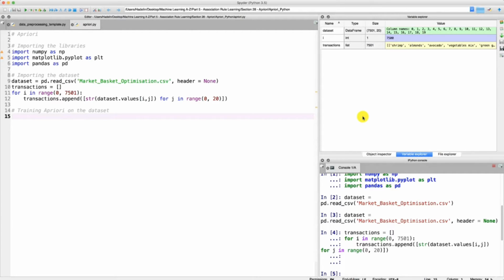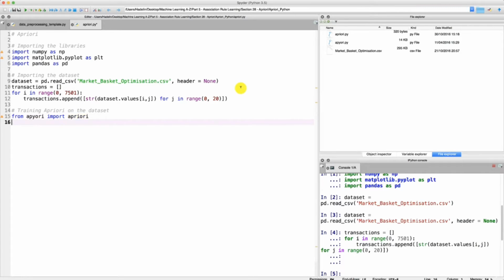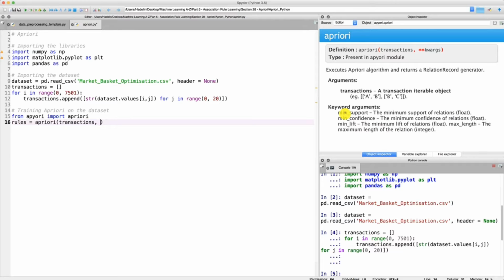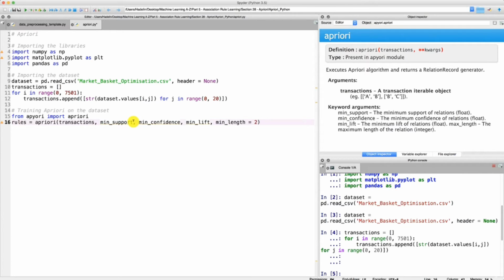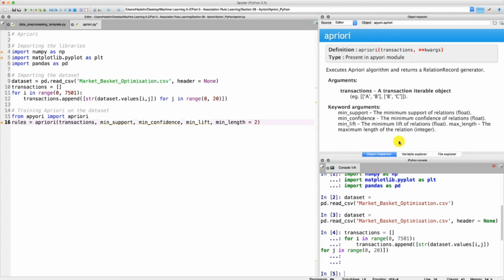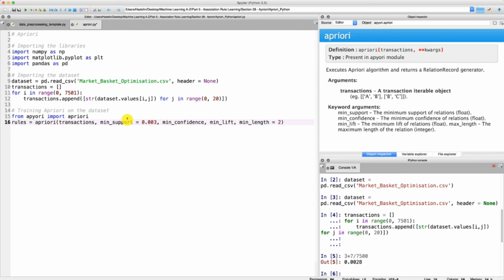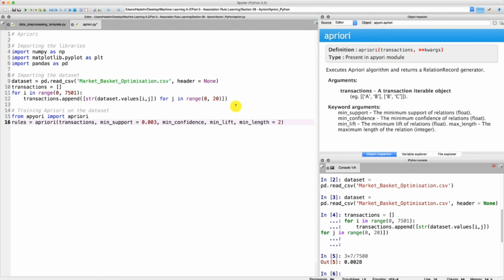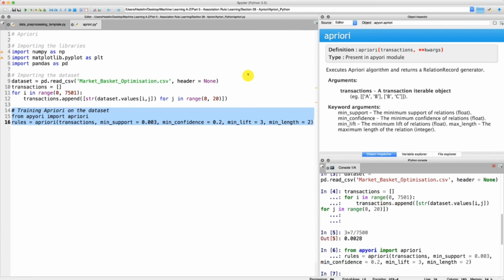apriori in python step 2 video 147 machine learning